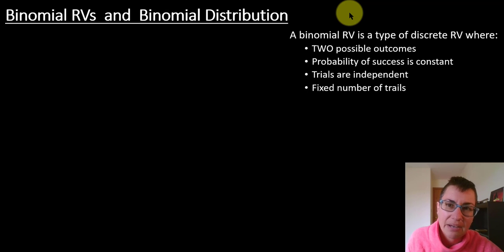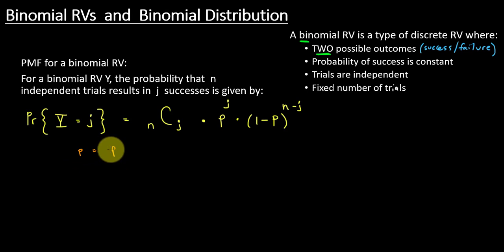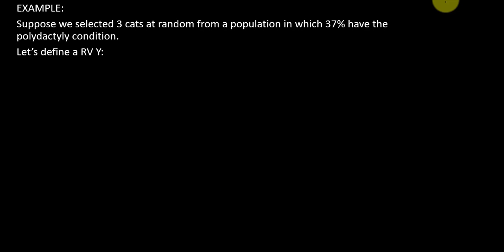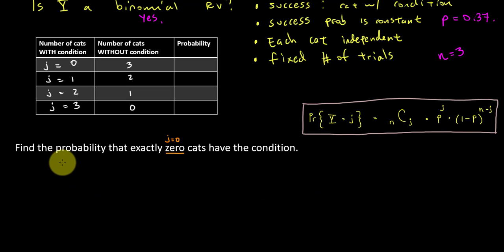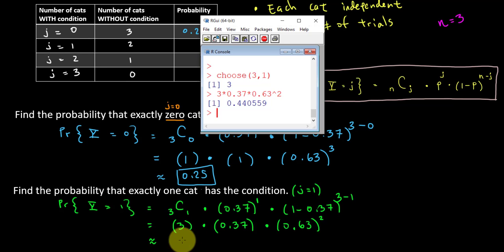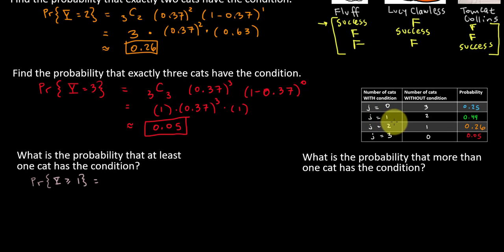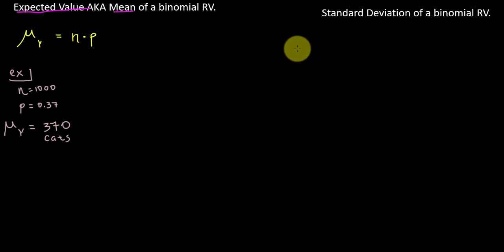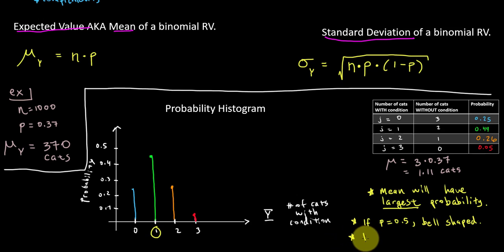Probability - Part 10: Binomial RVs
Criteria 00:34
PMF  02:27
Formula Legend  04:51
Cat Example  08:28
Why does (3 choose 1) = 3?    19:45
"At least 1" & Complements   22:22
"More than 1"   24:57
Expected Value of a binomial RV    26:08
Standard Deviation of a binomial RV   28:00
Probability Histogram   29:14